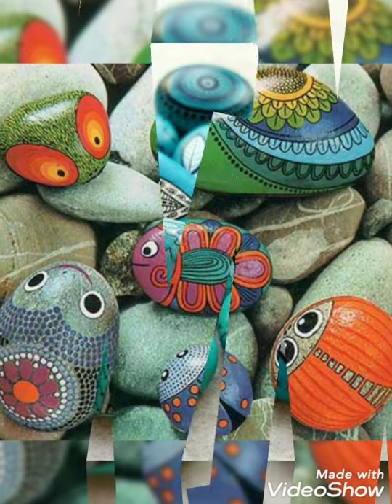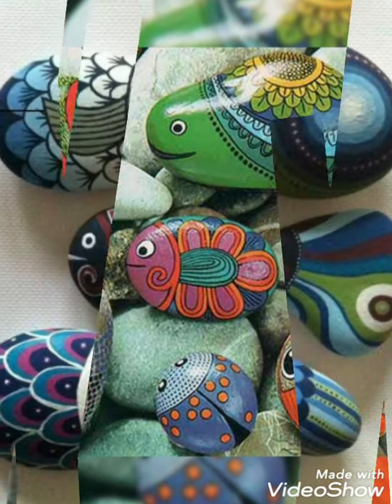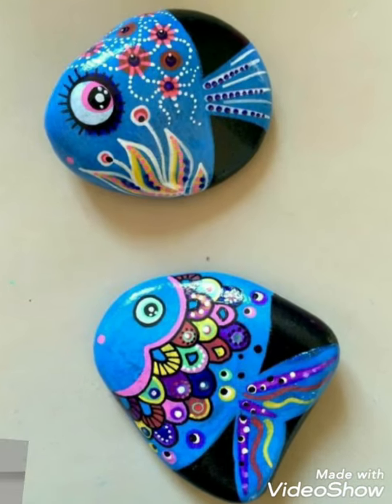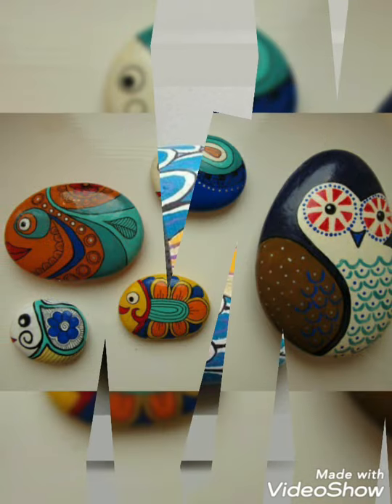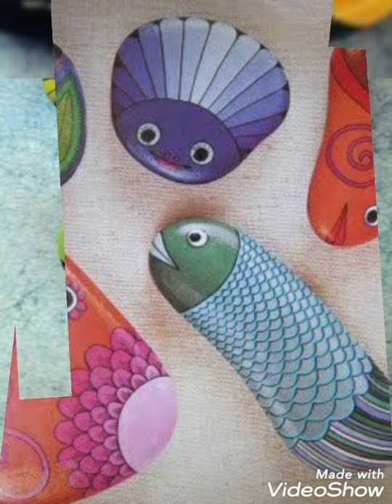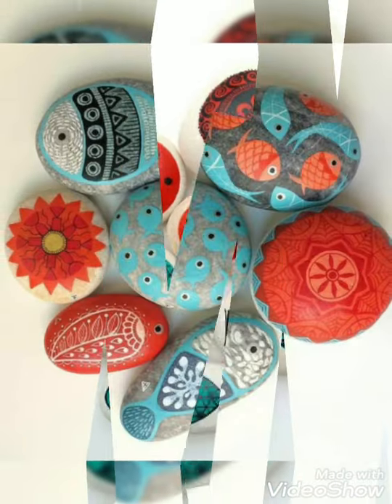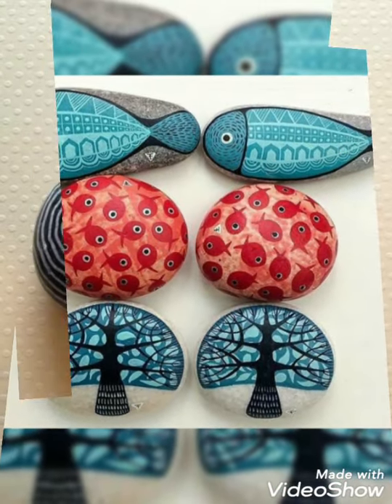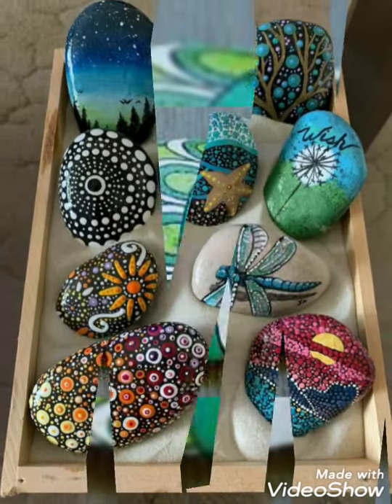diy 25 pretty fish pebble painting designs ||make Beautiful stone painting ideas